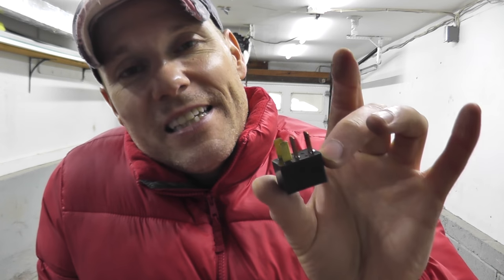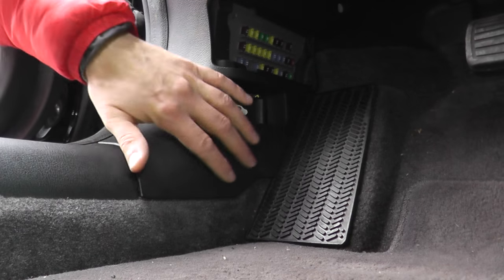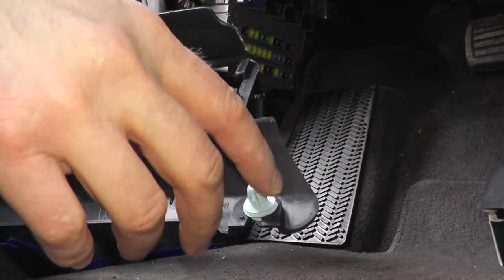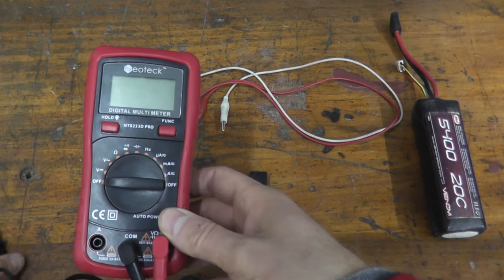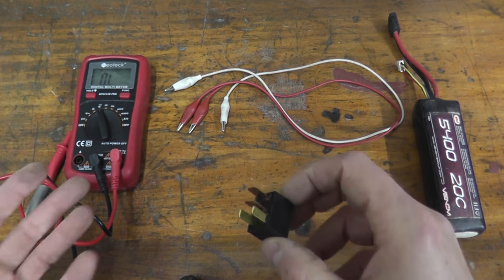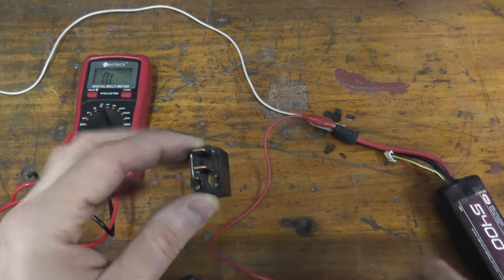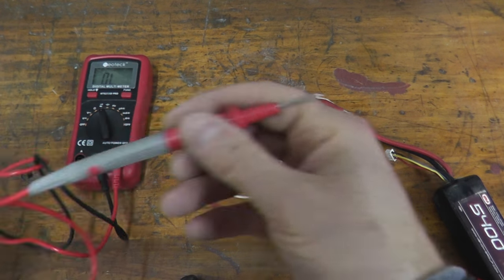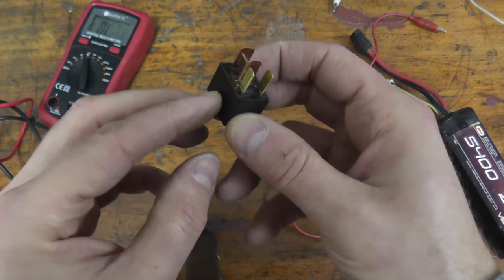How To Test and Replace A Starter Relay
Today we're going over the steps on how to locate, remove and test the starter relay. Testing the starter is simple and straight forward.

A starter relay is a small electrical device found in the starting circuit of high-current motors. The relay is essentially a remote switch that controls a high-current circuit. In motor vehicles, a starter relay uses the small ignition switch current to close the much heavy-duty starter circuit. It essentially comprises a magnetic core with a wire wound around it. On one end of the core is an armature or plunger that closes contacts to work a switch.

►► Tools and Supplies:
Trim Removal Set
Alligator Clips
Safety Glasses